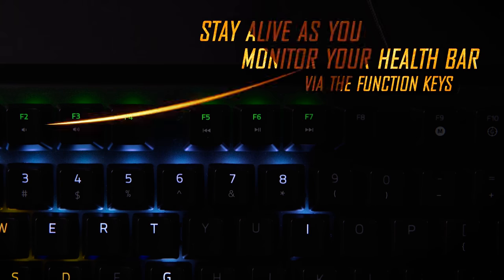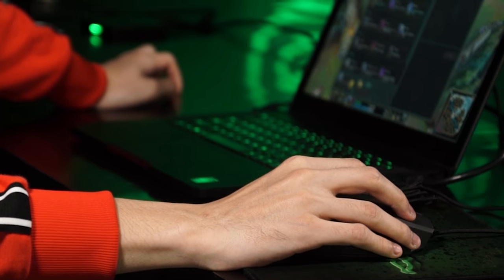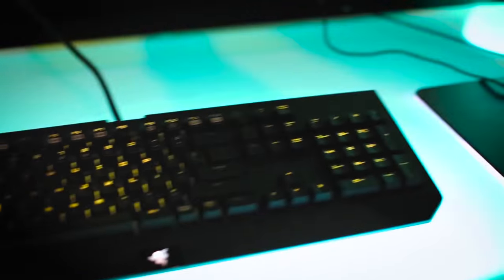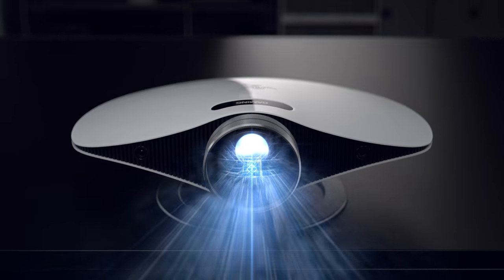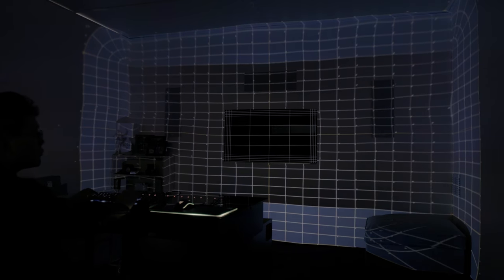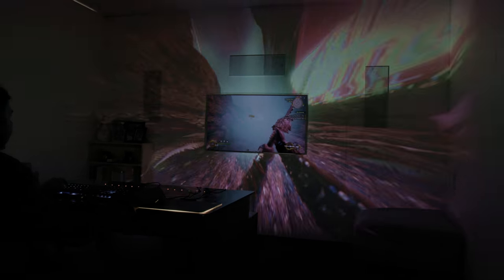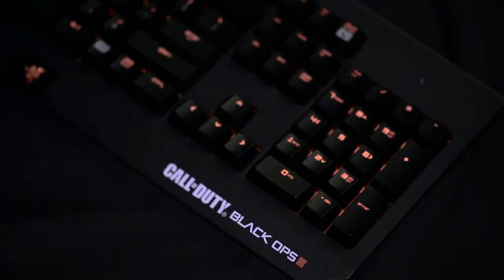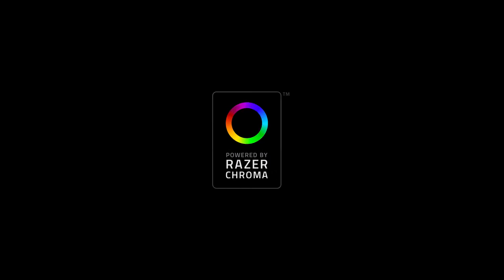Project Ariana | Razer @ CES 2017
The future of gaming immersion is brighter than ever—introducing Project Ariana

***Winner of Best of CES Gaming Product and People's Choice***

A concept design modeled after how the human eye sees the environment—Project Ariana is the world’s first video projection system designed for immersive gaming. Outfitted with a highly intelligent room scanning and calibration tech that adapts projection to suit your room dimensions Ariana breaks vision boundaries defined by conventional monitor setups and projects the perfect visual landscape for you to catch all the action in your battles.